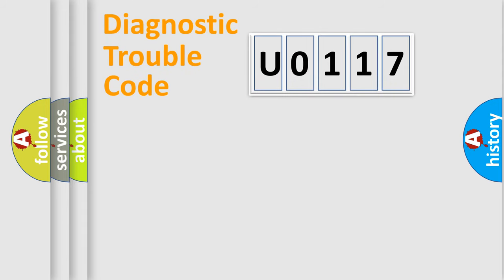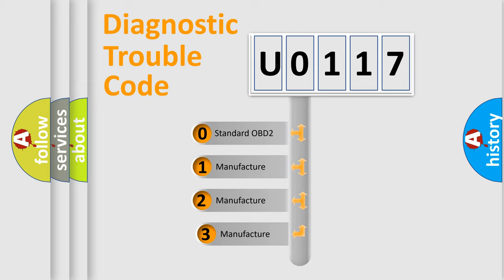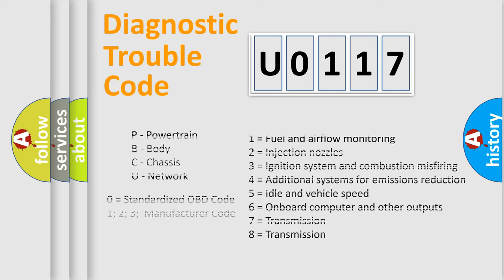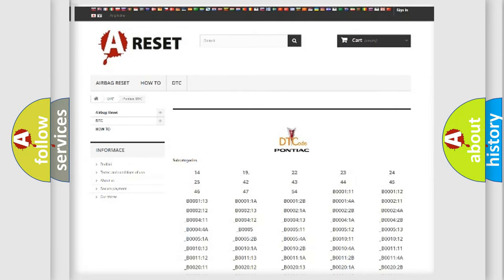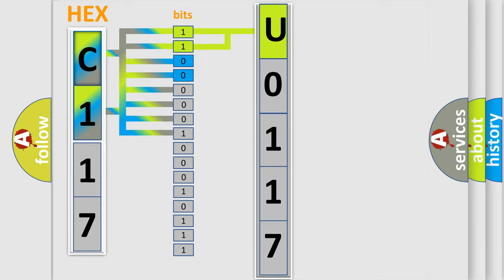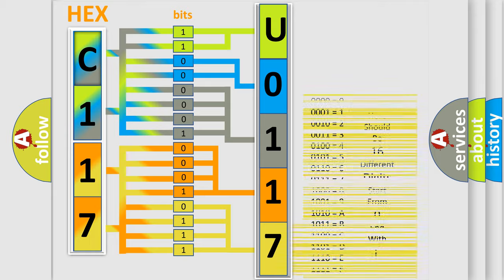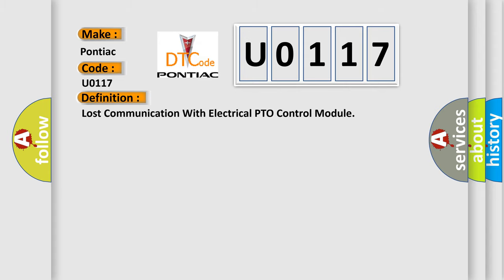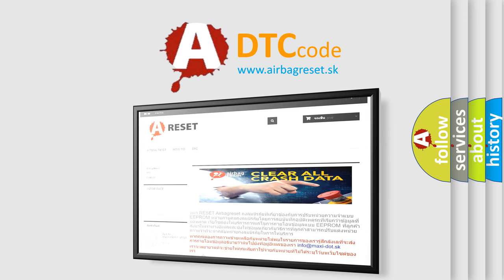DTC Pontiac U0117 Short Explanation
Contents:
0:21 Basic DTC analysis according to OBD2 protocol standard.
1:48 Insight into programming
2:58 A diagnostically understandable description of the Diagnostic Trouble Code
3:05 Basic error definition

Make:
Pontiac
Code:
U0117
Definition:
Lost Communication With Electrical PTO Control Module
Description: